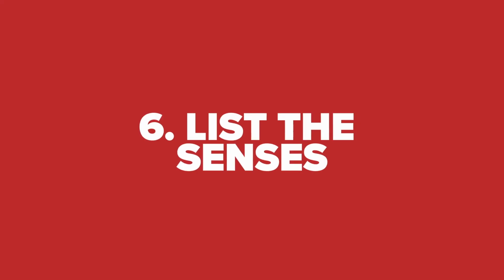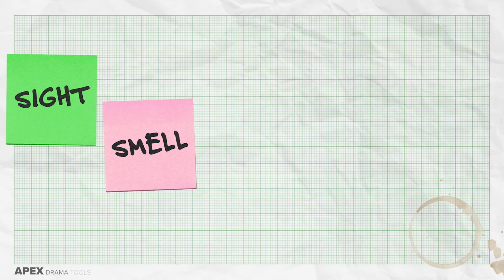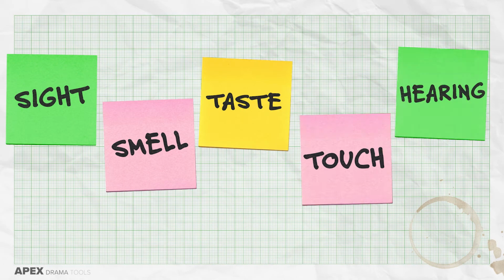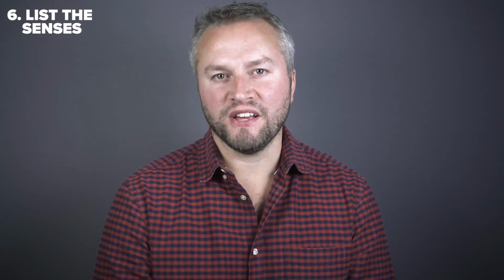Devising From PROSE TEXT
This video contains 7 exercises & tools for students to use when making devised work from a stimulus that is Prose Text.

More Devising Videos...

◉ ABOUT ME
I’m Alex Packer and I’m a theatre director and workshop leader. I’ve worked in theatre for the last 15 years in the West End, around the UK and internationally as well as in several UK drama schools and universities. I’ve created Apex Drama Tools as a digital resource for teachers and students of drama. These videos can be student-facing resources or the exercises and tools can be adapted and used by teachers.

CHAPTERS
0:00 - Intro
0:31 - Use The Whole Source Text
1:18 - Extract The Location
2:13 - Use The Character
2:47 - Story Within The Story
3:40 - Extract The Narrator
4:34 - List The Senses
5:40 - Extract A Statement